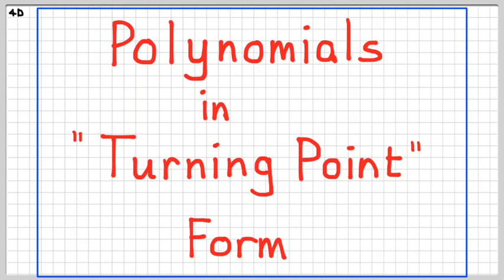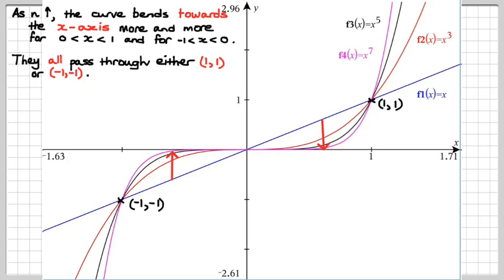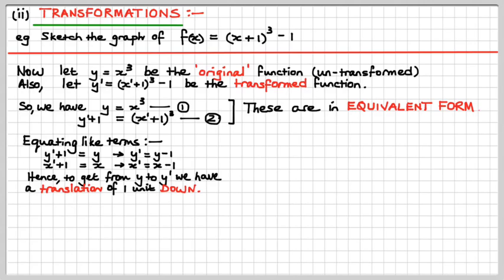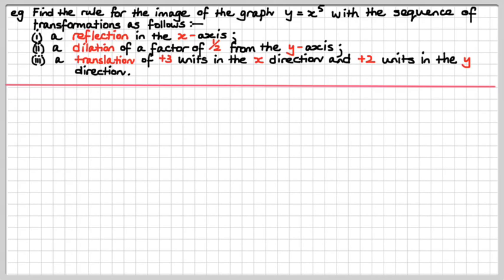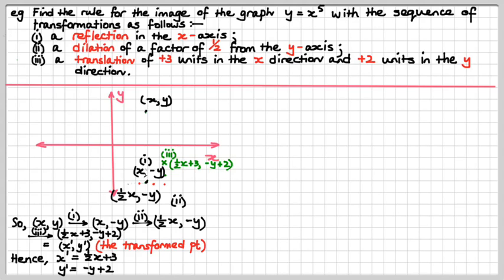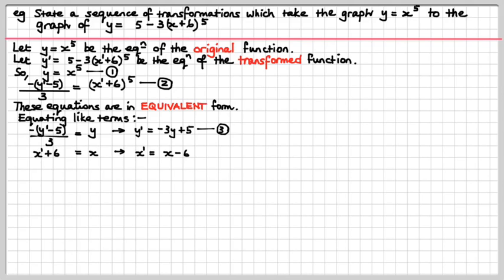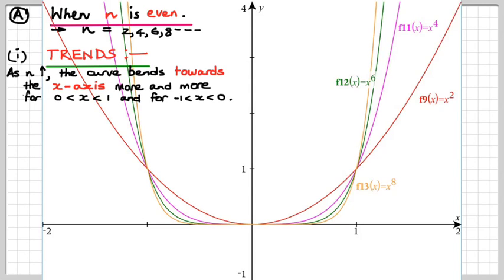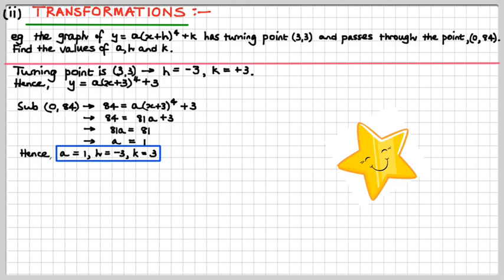MM4D Polynomials in Turning Point Form